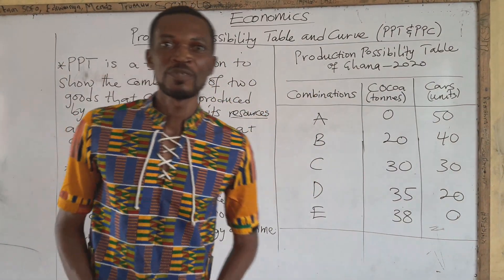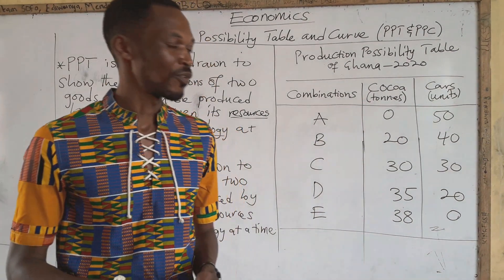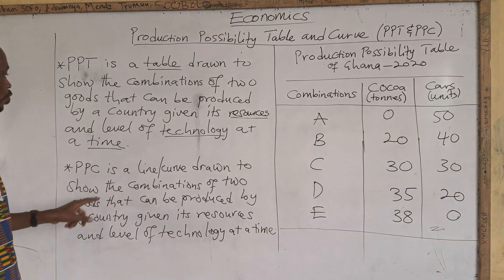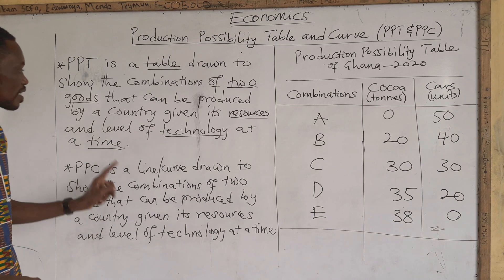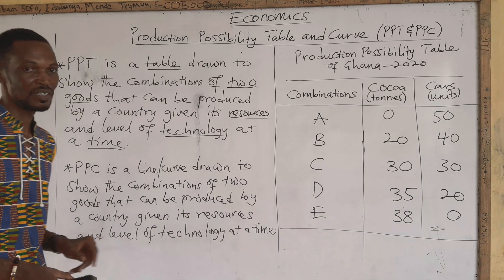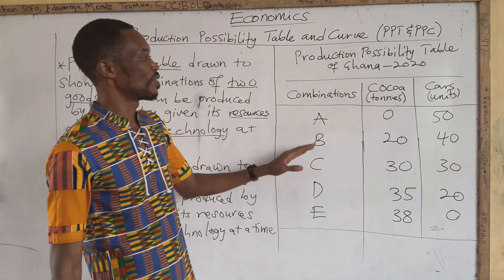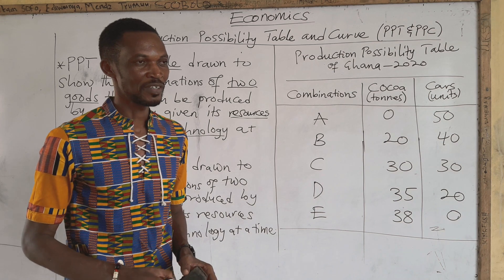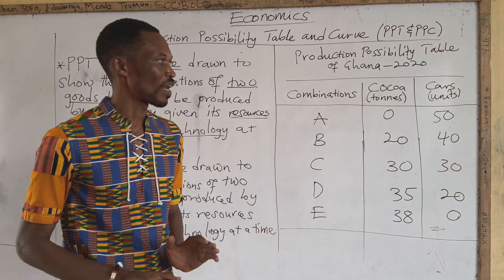Production possibility table and curve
This video will give you simple understanding on PPF..